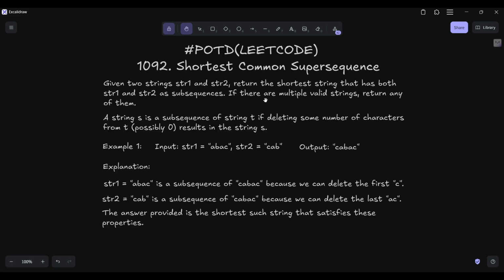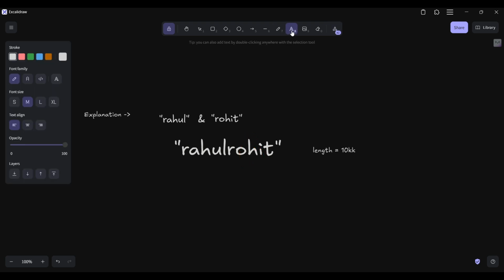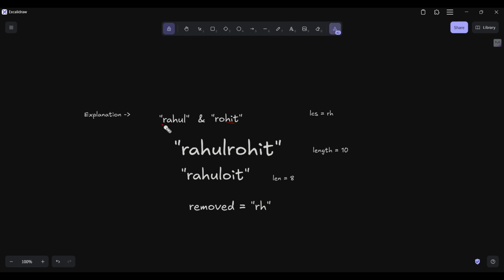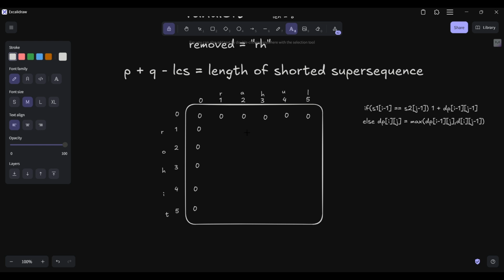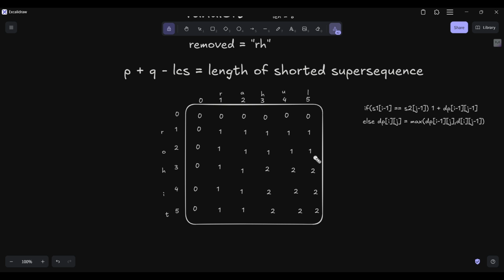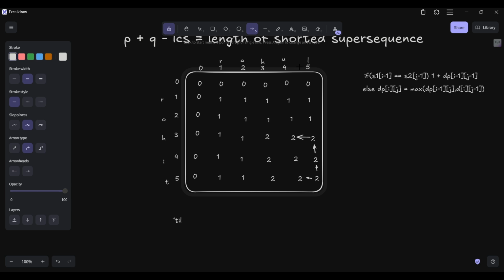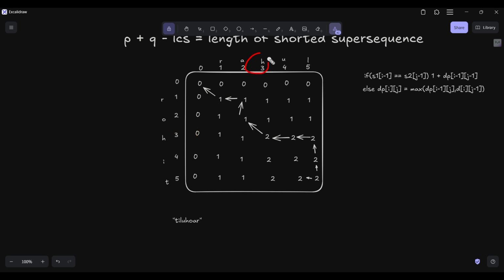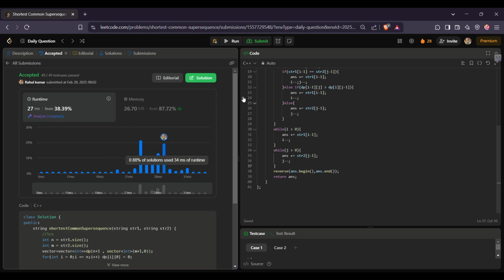1092. Shortest Common Supersequence | Leetcode Daily Challenge | Easily Explained | Using DP table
📌 Problem of the Day: 1092. Shortest Common Supersequence

In this video, we break down Leetcode 1092 in the simplest way! 🚀 Learn how can we calculate  Shortest Common Supersequence . We cover: